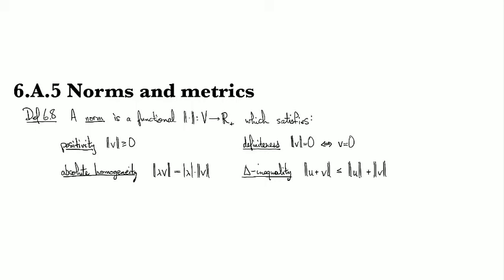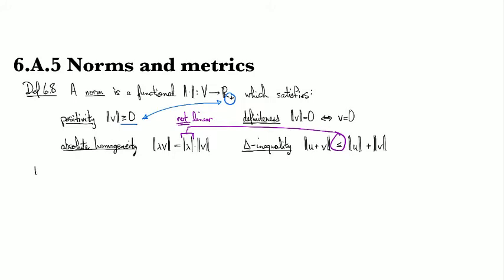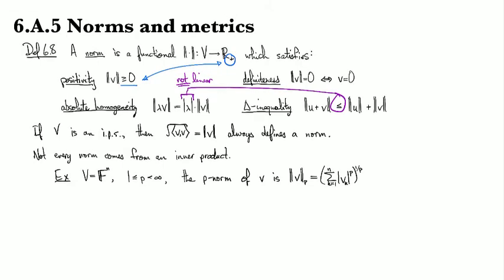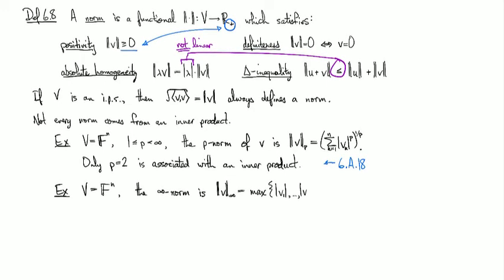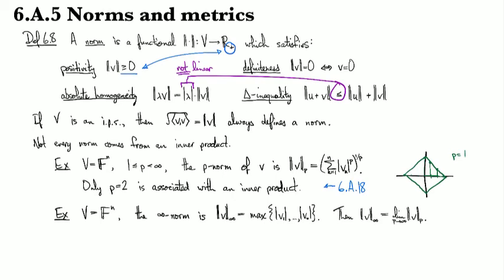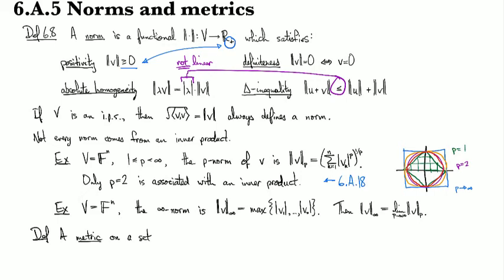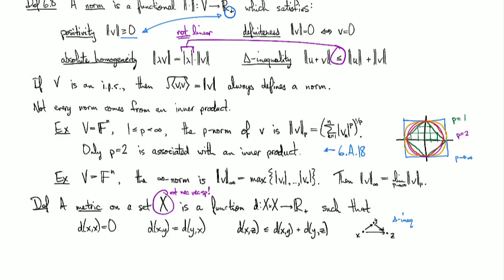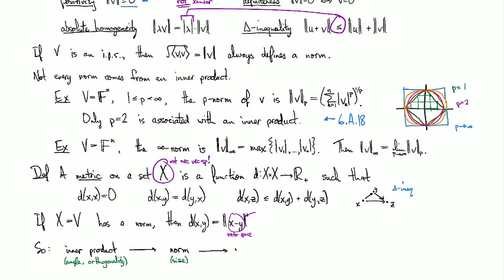6.A.5 Norms and metrics